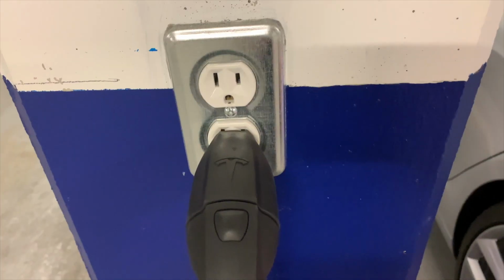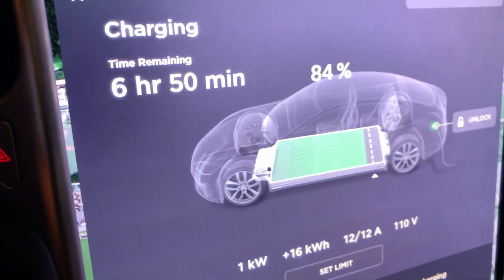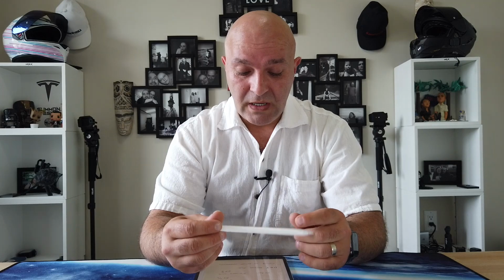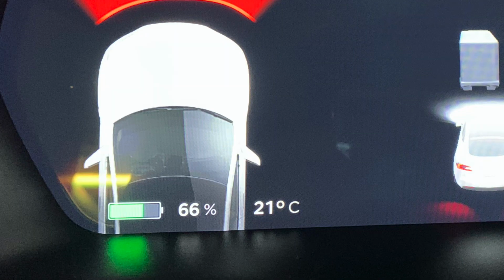Tesla 110v charging test | Ep 148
Tesla 110v charging test